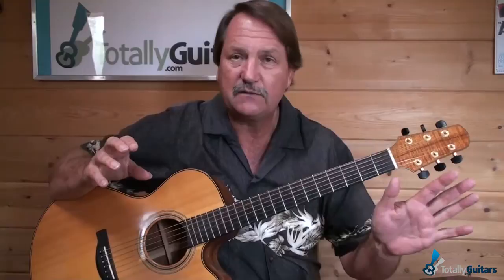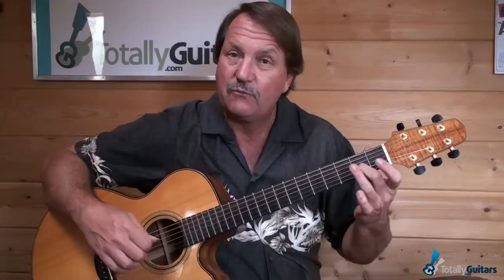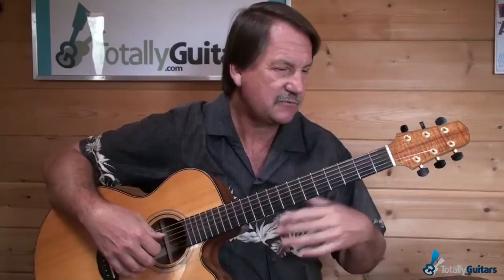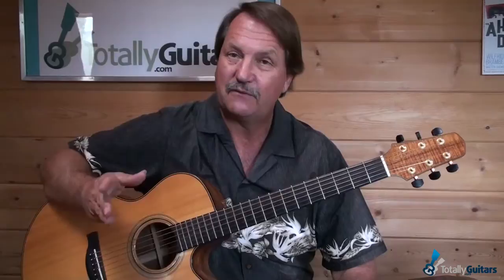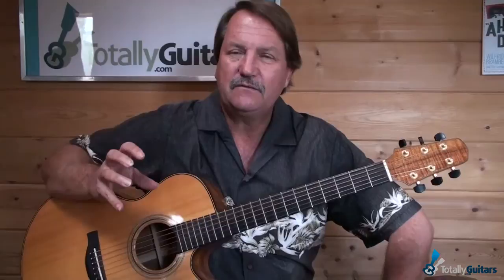Minuet In A Minor - Classical Guitar Lesson Preview from Totally Guitars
Here we have a short piece by English composer Henry Purcell. The guitar as we know it did not yet exist but this simple tune makes a great beginning exercise, also good from a learning to read angle.

Minuets are based on an old dance in 3/4 time and usually consist of two sections, played twice each. This lesson presents some tips on playing the piece but adds some specific techniques for controlling the length of notes. This focuses more on muting notes rather than sustaining them.